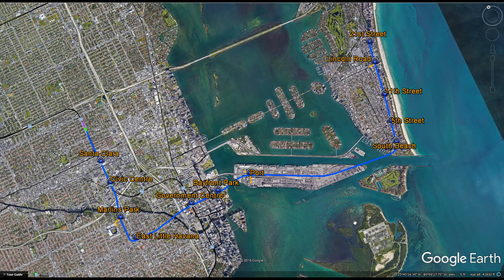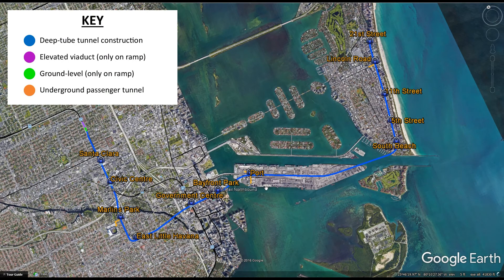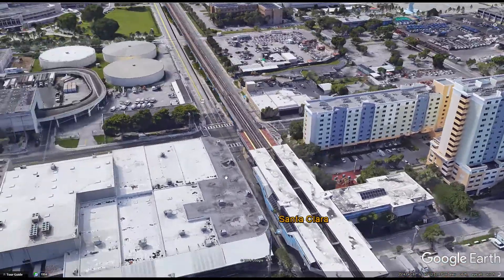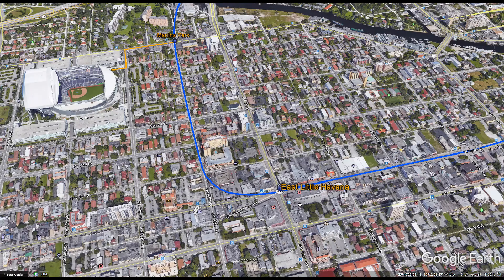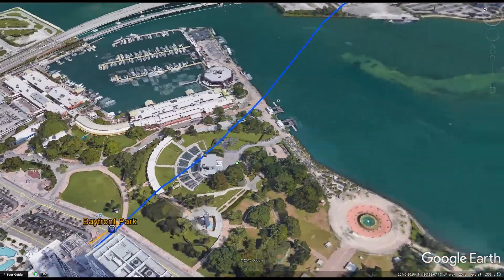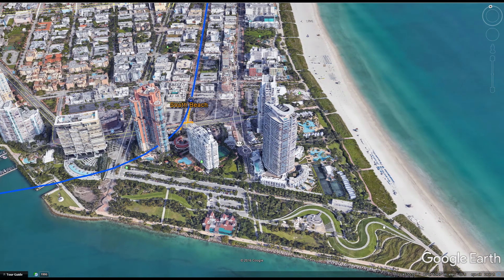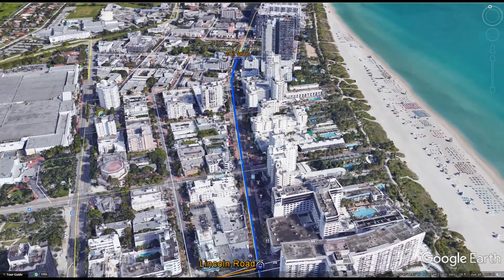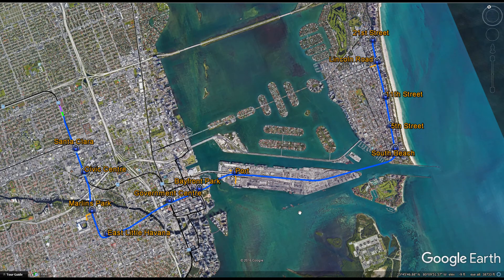Miami Metro Rail Transbay Extension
A line directly connecting together all of Miami’s tourist hotspots!

This WEBEO explores the possibilities of extending Miami’s MetroRail system across the Biscayne Bay to the Port of Miami and Miami Beach. Currently the beach and port are unserved by the MetroRail system, making local commutes and tourist transportation especially difficult throughout the entire region.

This line aims to ease the congestion and make travel in Miami more efficient. Tourists will finally have the ability to take a train from their hotel to the beach, airport, Lincoln Road, Bayfront Park, and other destinations in the Miami area. Additionally, the economies of previously unserved areas will benefit from the construction of such a system, as the high-tourist population of Miami demands more walkability and public transport than in most other American cities.

However, the line is expensive, especially when tunneling under the 4 mile wide Biscayne Bay, so ultimately it is the city’s decision on whether or not this be constructed and when. On the other hand, an extension can be made north of 21st street in Miami Beach if demand permits in the future.

Note: A new Santa Clara and Civic Centre station will have to be built underneath 12 avenue so that the extension can unobtrusively deviate from the existing line.

Stations (all underground): Santa Clara, Civic Centre, Marlins Park, East Little Havana, Government Centre, Bayfront Park, Port, South Beach, 5th Street, 11th Street, Lincoln Road, 21st Street

Line length = 9.41 miles (15.14 km)